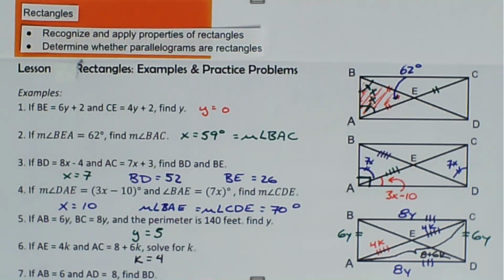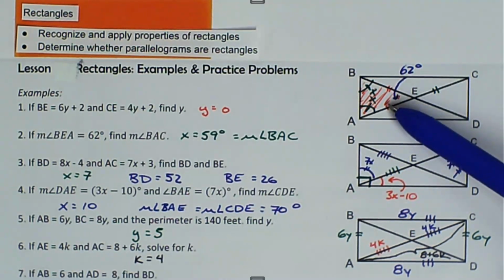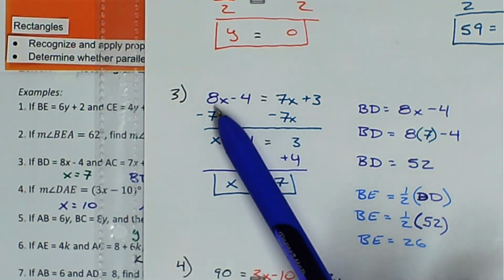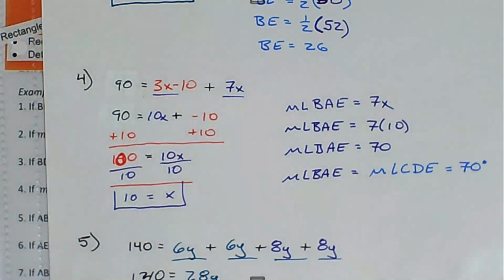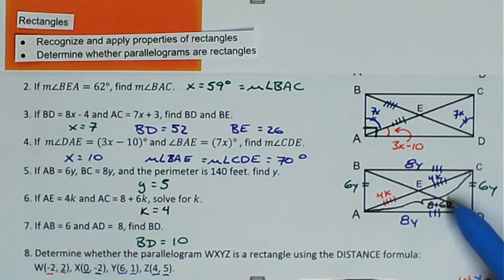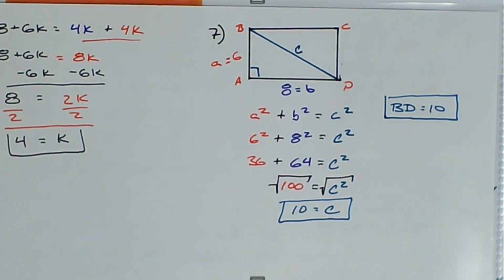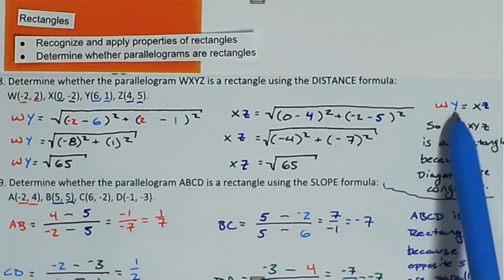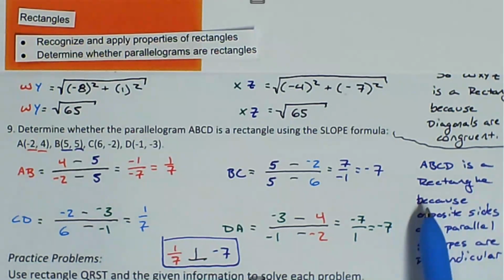G.06.03.VD.02.Rectangles and Parallelograms (Examples)